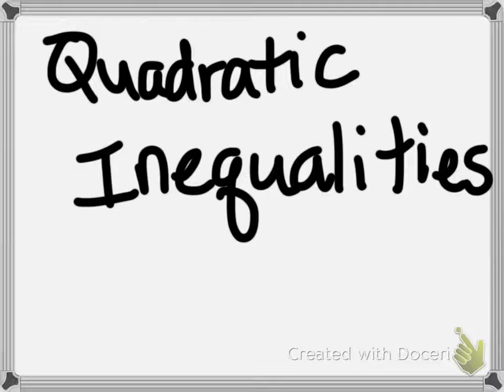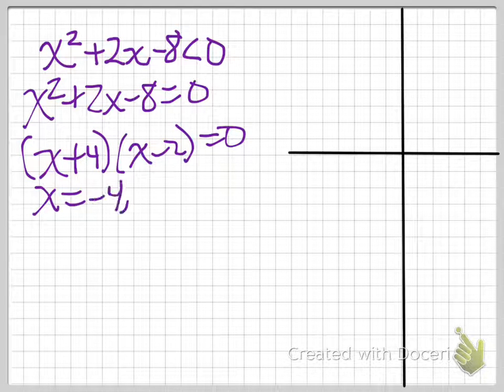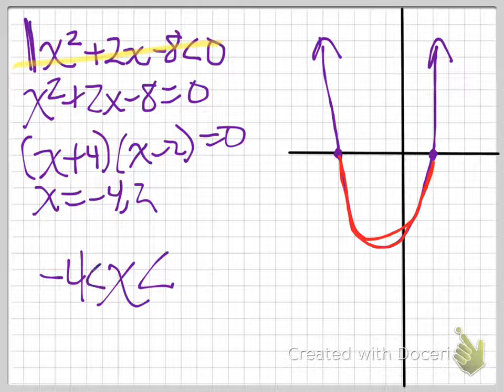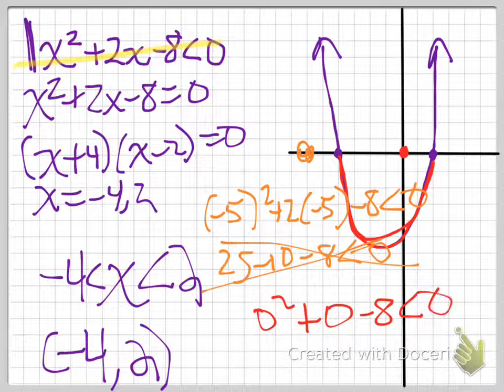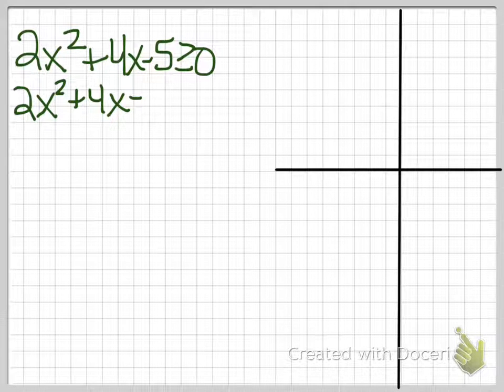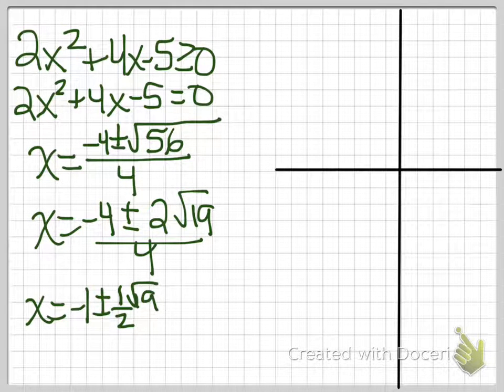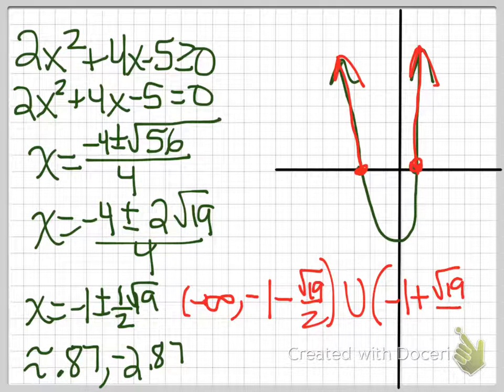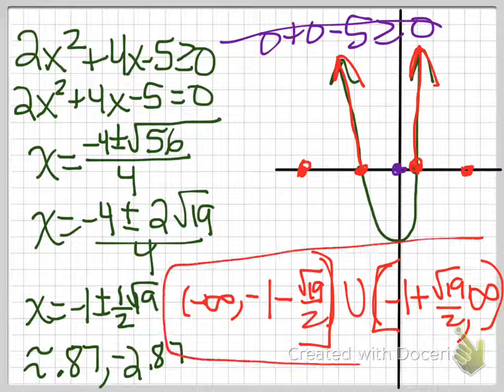solving quadratic inequalities